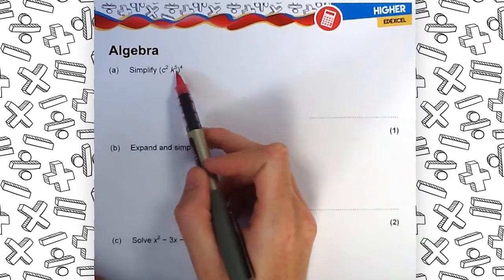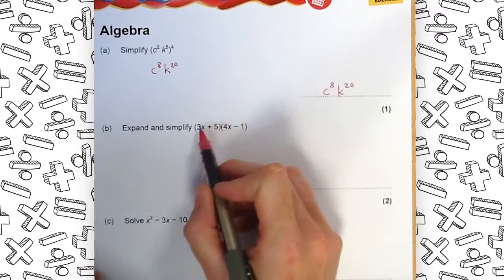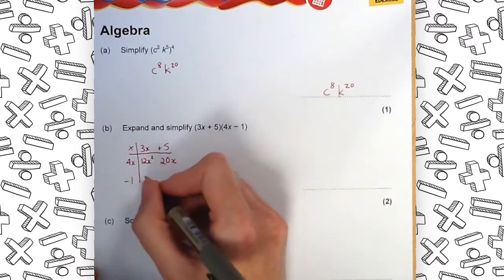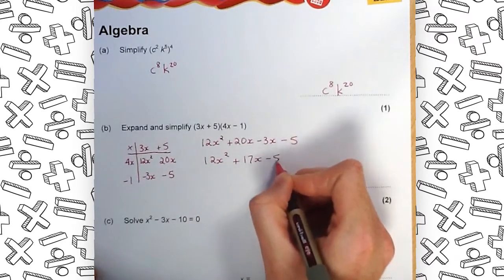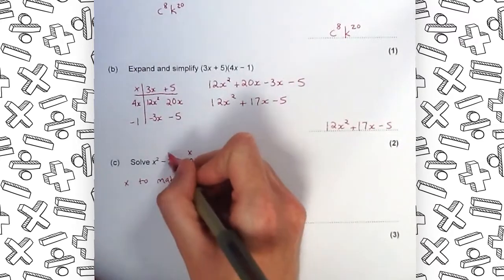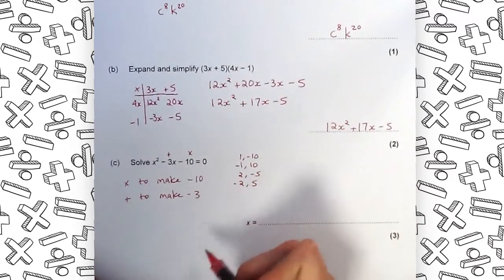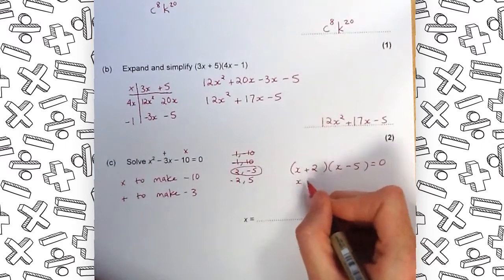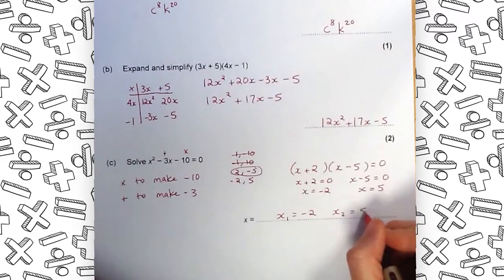GCSE Maths 9-1 Higher - Algebra 4 (Calc, Edexcel)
A worked solution for a GCSE maths exam question.